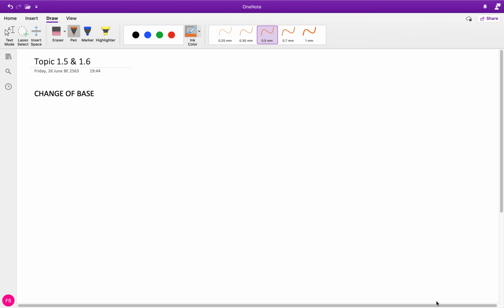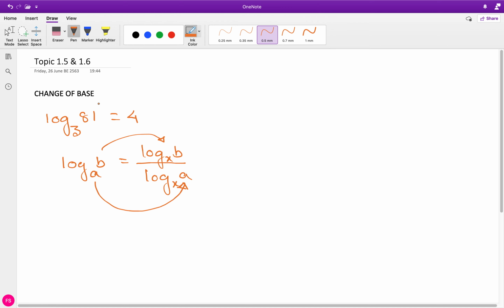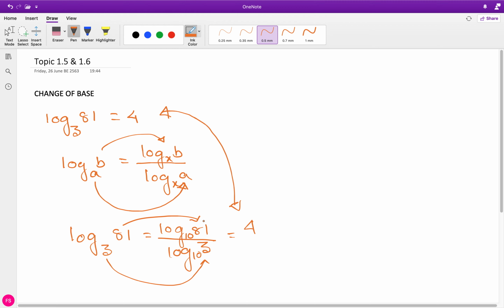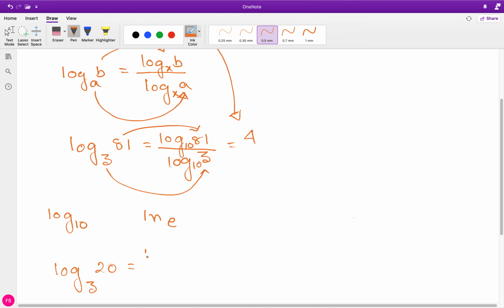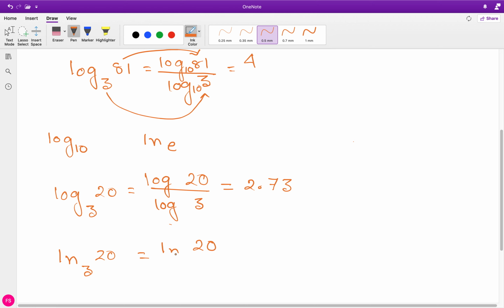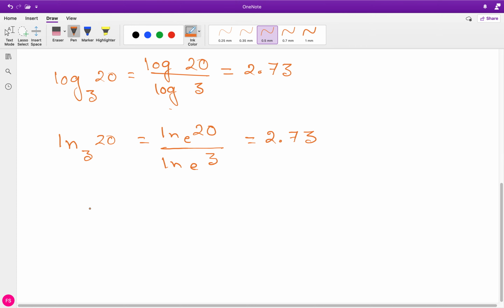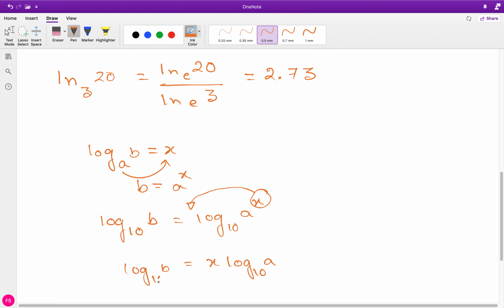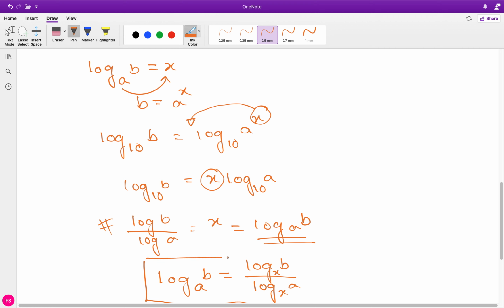Change of base of a logarithm: IB Math AA SL Topic 1.7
How to change the base of a logarithm?